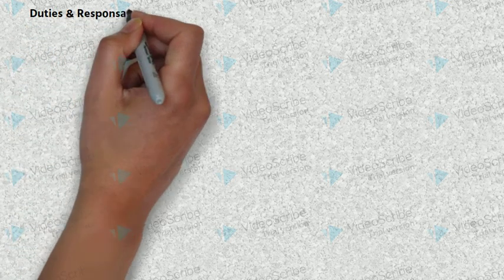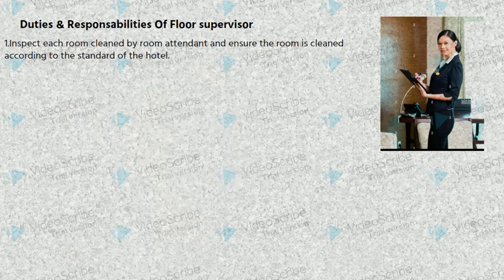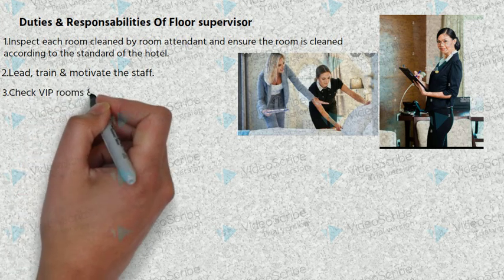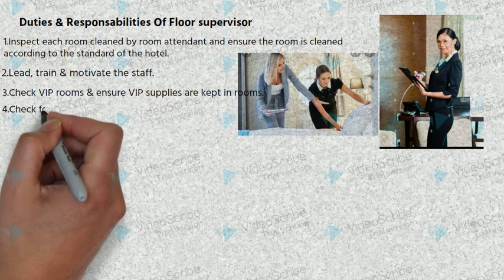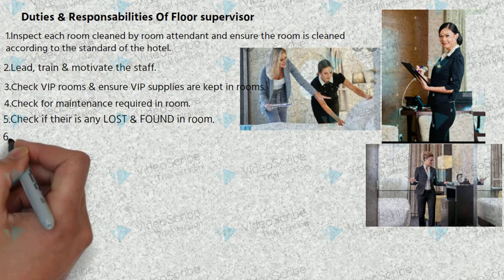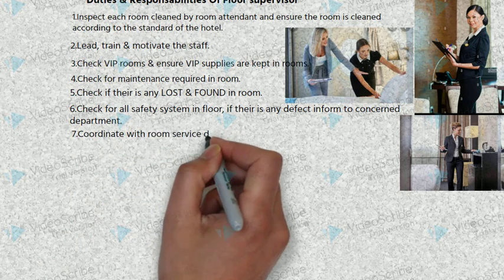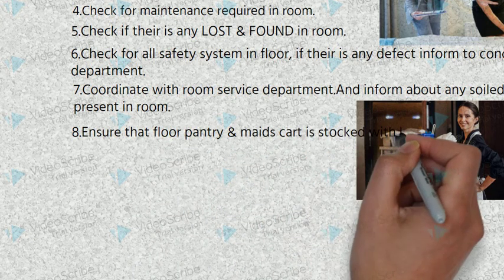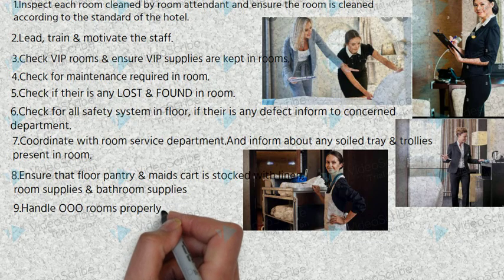Topic 15 Job of Floor Supervisor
The Job of floor supervisor is to check the rooms cleaned by the room attendant. Floor supervisor needs to ensure the cleanliness and hygiene of the hotel rooms are up to the standard of five star hotel .Even maintenance of the room  each and everything in the room has to be in good and working condition.